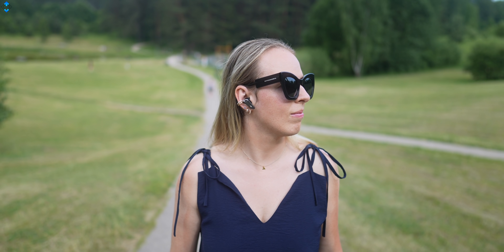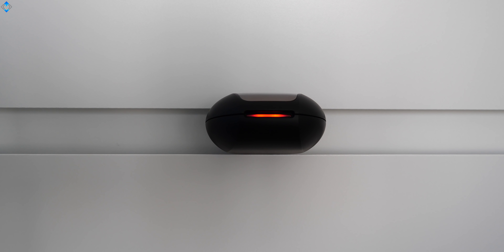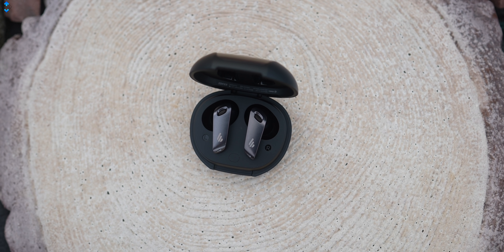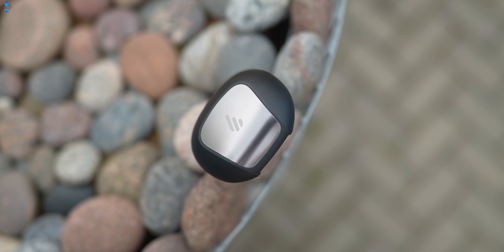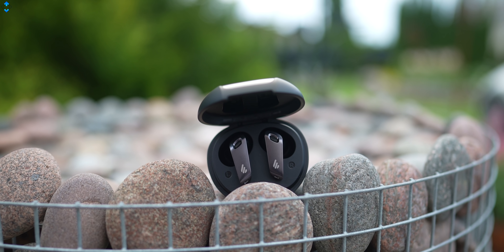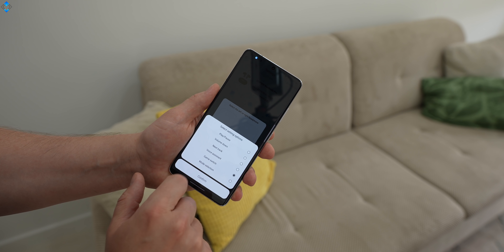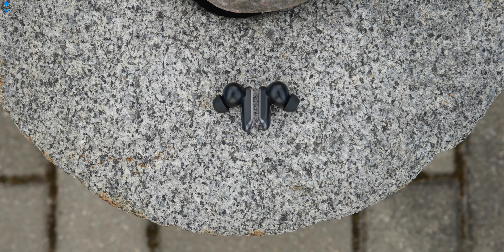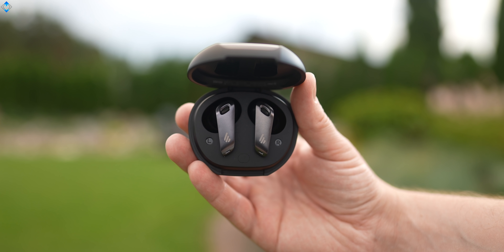Edifier NeoBuds Pro Review - The World's First Hi-Res Audio with ANC!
Neobuds Pro Review - Amazing Hi-Res Audio and ANC!
Amazon UK
↓↓ CLICK SHOW MORE ↓↓

ESSENTIALS:

1. Main Camera

2. Secondary camera